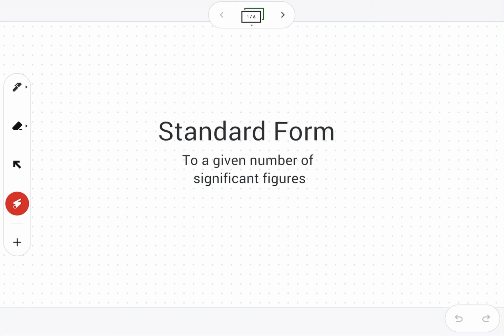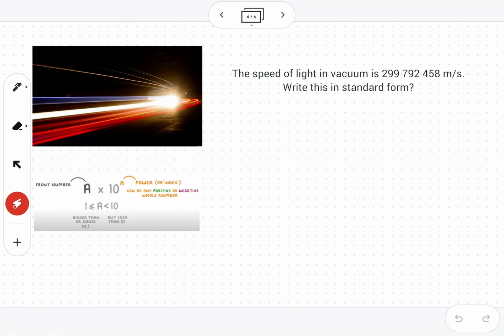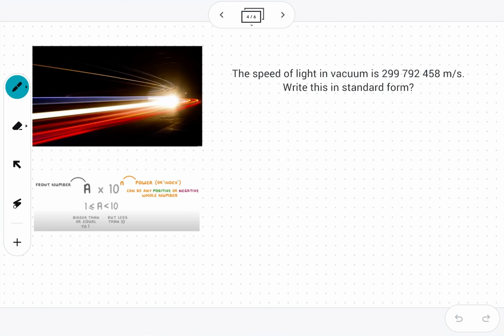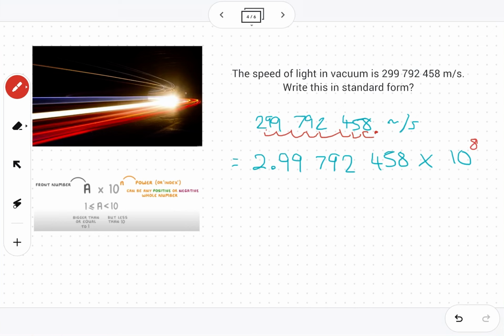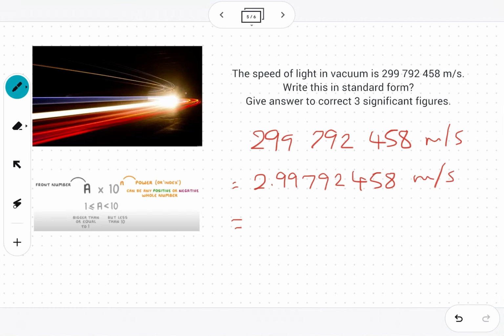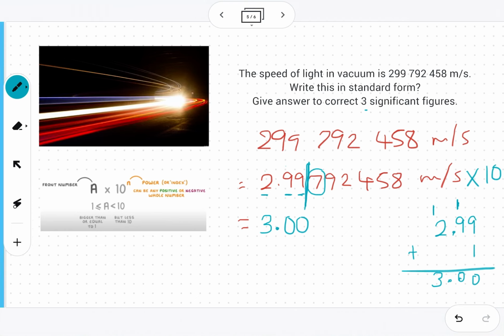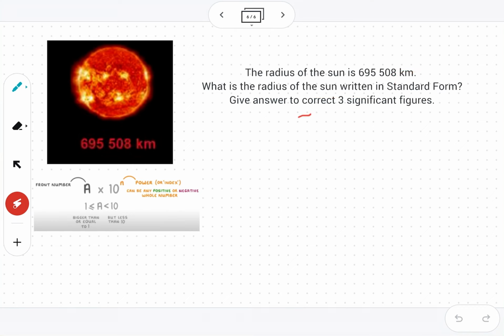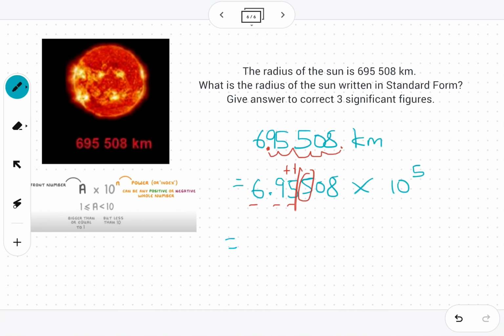Standard Form (To a given number of Significant Figures)